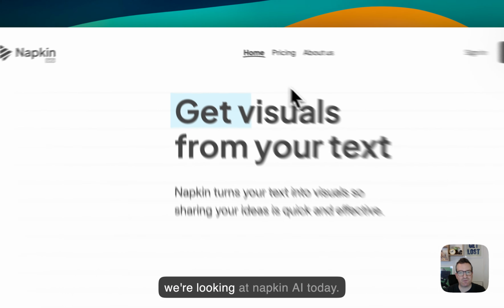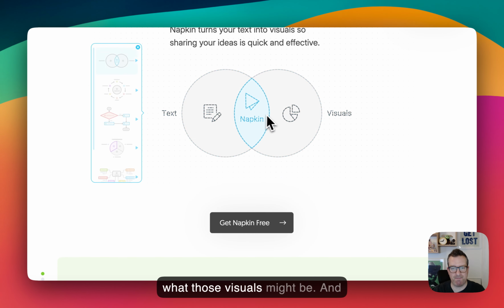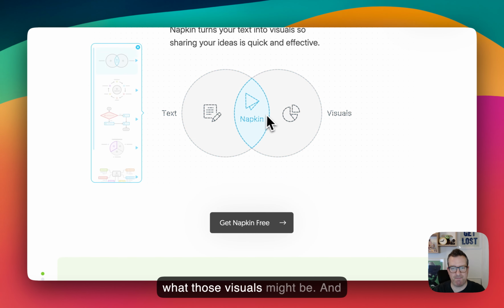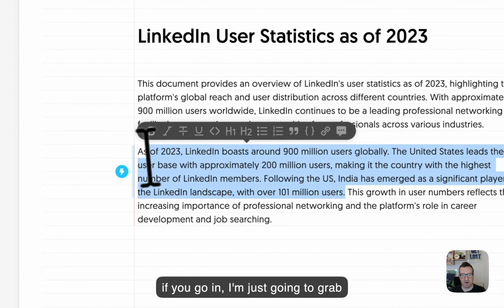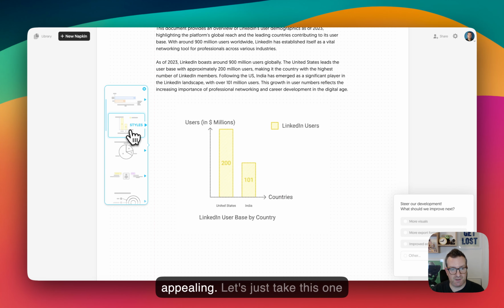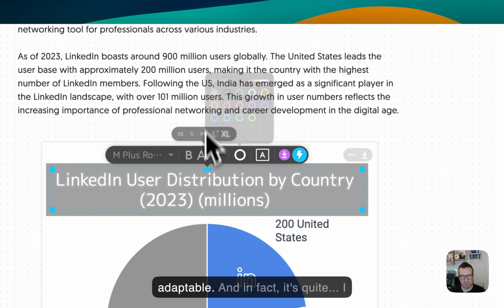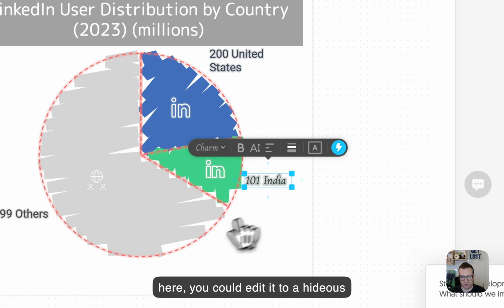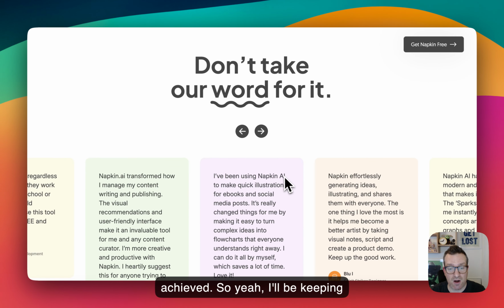Napkin AI - Create quick visuals for Blogs, LinkedIn, Presentations + Social from Data. Overview.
This week, I had the chance to explore Napkin AI, and I have to say - it’s a game-changer for visualising ideas effortlessly.

If you’re looking for a tool to:
↳ Quickly and cleanly create diagrams to simplify complex ideas
↳ Visualise concepts in a way that resonates with your audience
↳ Build sleek charts for reports or presentations in record time
↳ Elevate your social media posts with eye-catching visuals
↳ Seamlessly copy and paste visuals into other platforms (no more messy formatting!)

…then Napkin AI might just become your new favourite tool.

🚀 Pro Tip: It’s currently in beta, which means you can try it FREE right now! There’s no better time to jump in, experiment, and see how it fits into your workflow.

Whether you’re a marketer, educator, or just someone who loves turning ideas into visuals, this tool has plenty to offer.

👉 Have you tried it yet? Let me know what you think—or share your favourite visualisation tools below!